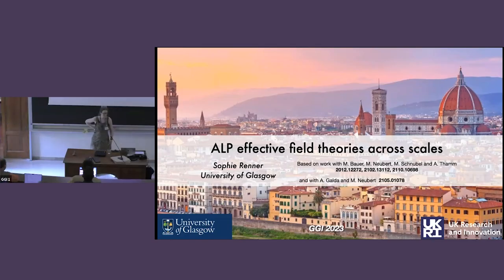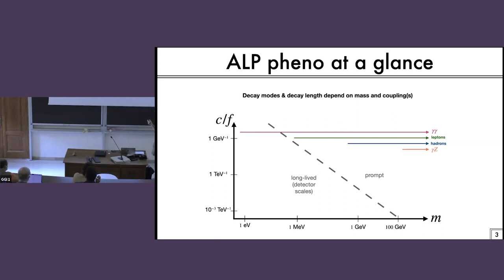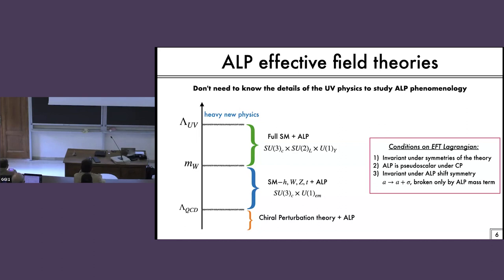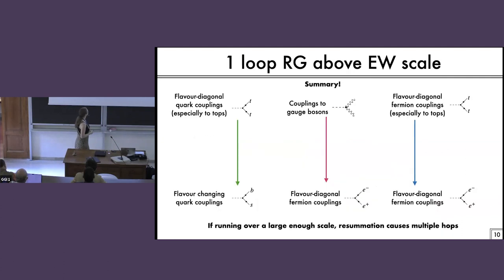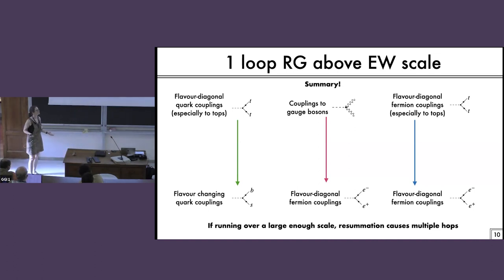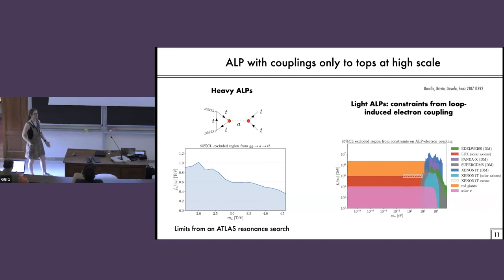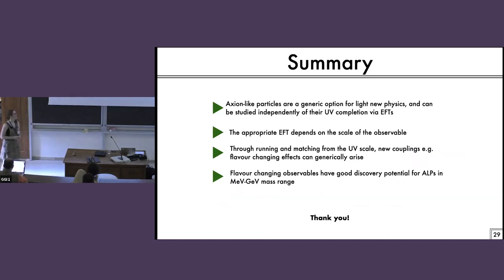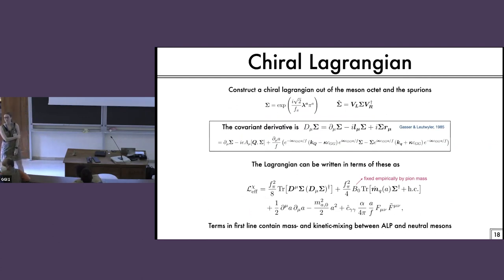Sophie Renner: "ALP effective field theories across scales"